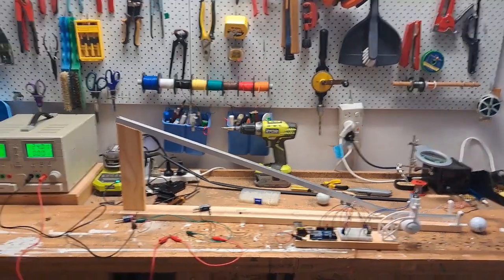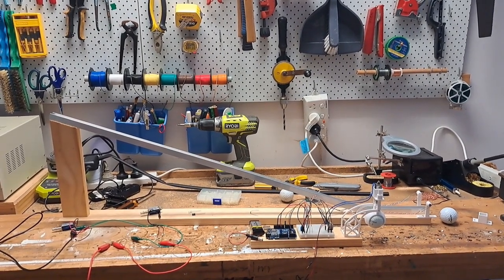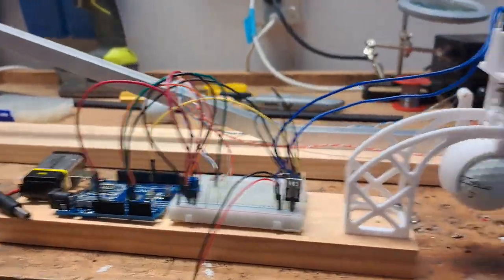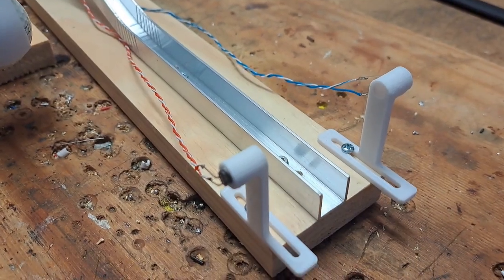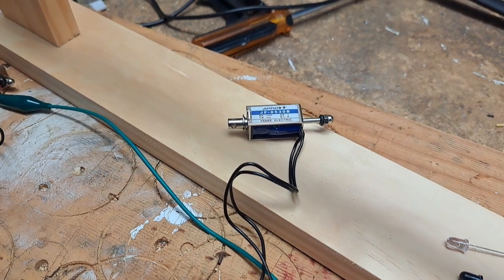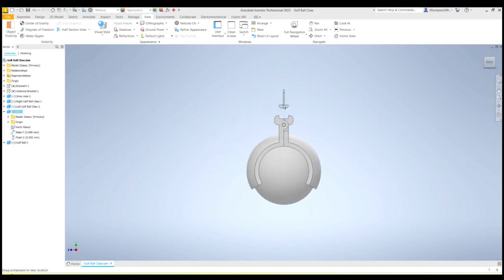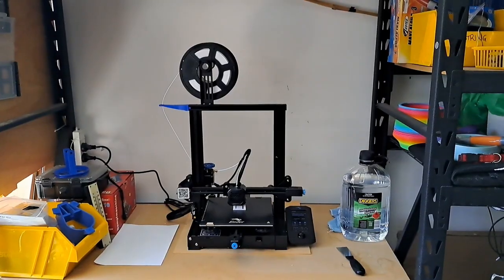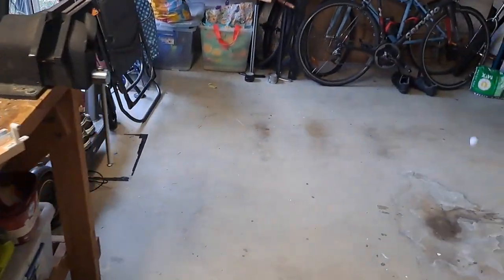Projectile Motion Demo Thingy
A holiday project that was a bit of fun (and will hopefully help my students better grasp projectile motion).